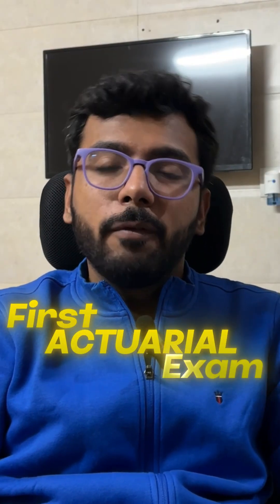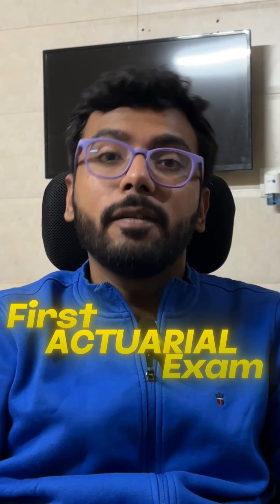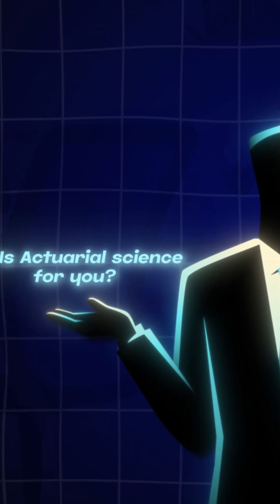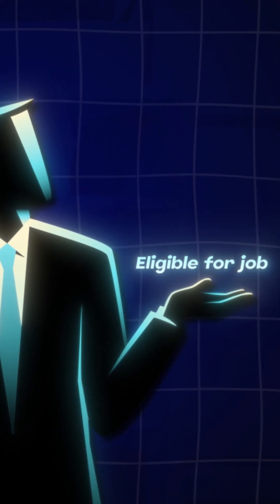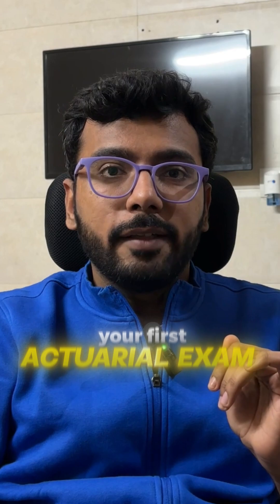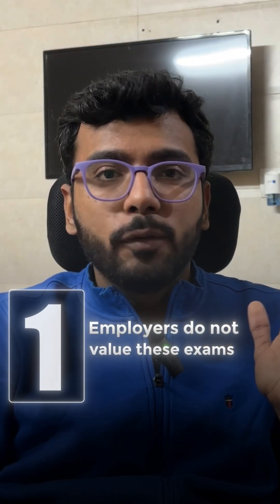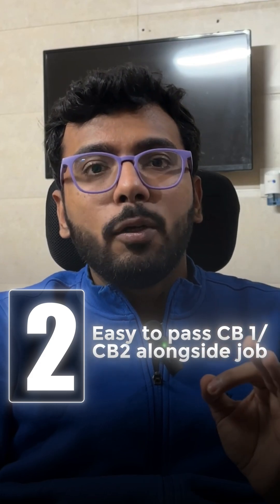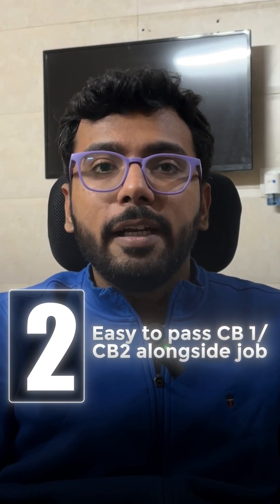What should be your first Actuarial Exam?